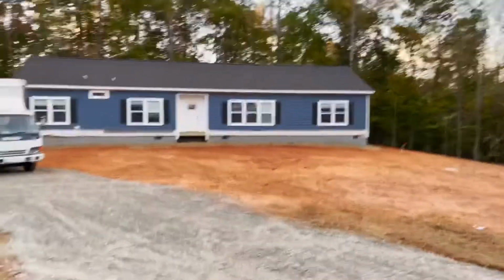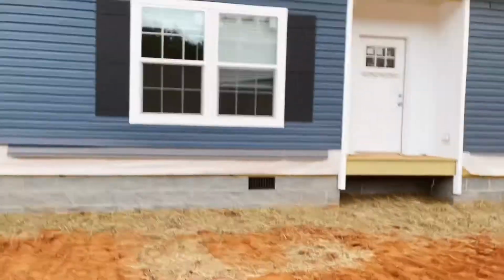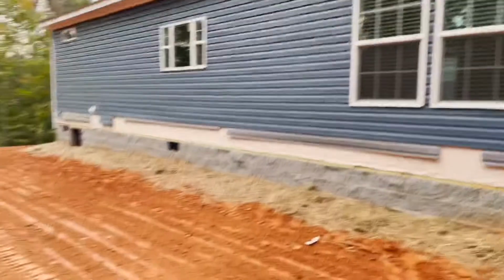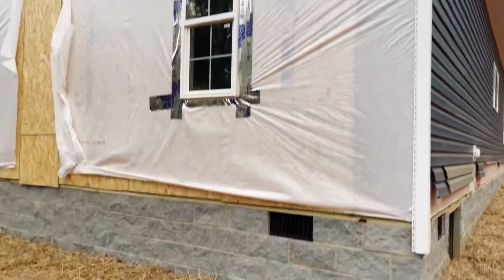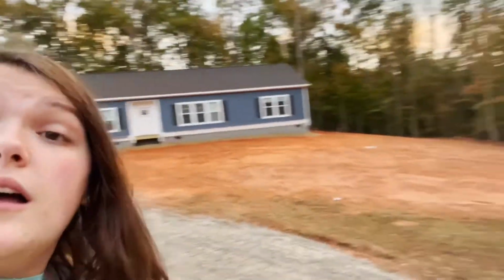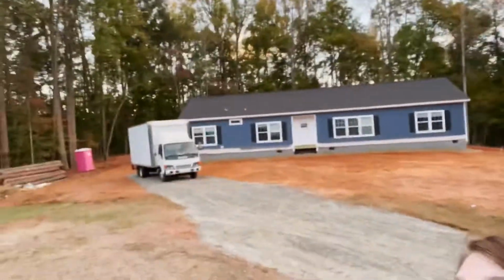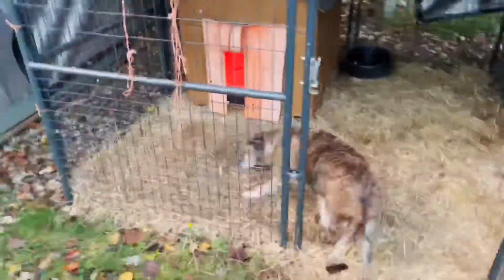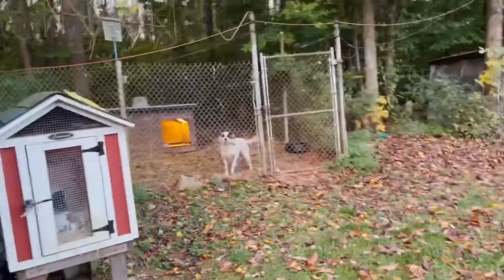The house is on the foundation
Sorry I haven’t been posting lately I have been super busy. And also this week I haven’t felt food. I also wanted to wait until things happened with the house until I posted anything. I don’t remember but when I told you guys I found a stray cat I don’t believe I told you his name is max. We named him max because if we ever got a another shin taught that would have been the name we would have used. But considering Marley hates other dogs and we probably will never will get another Shih tzu.